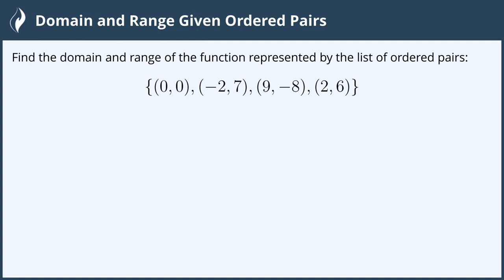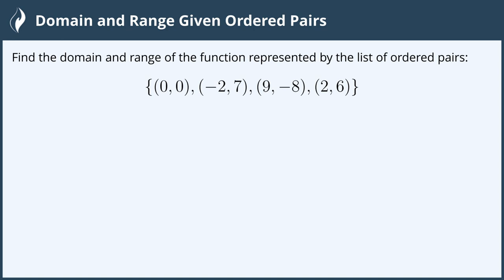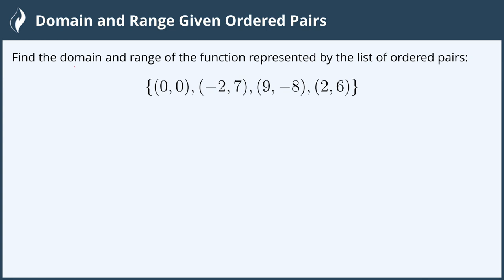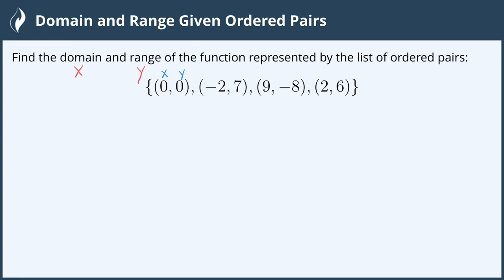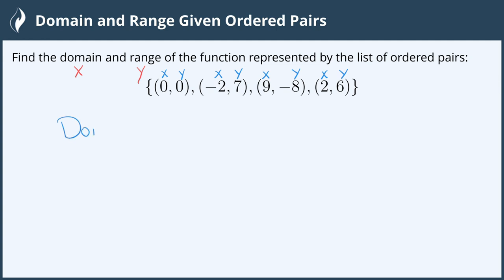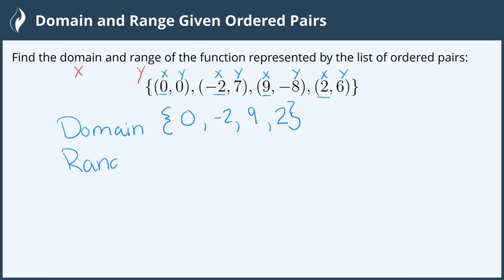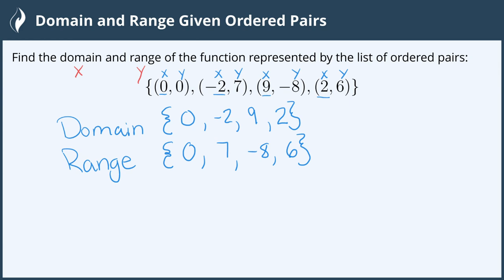Domain and Range Given Ordered Pairs - 4